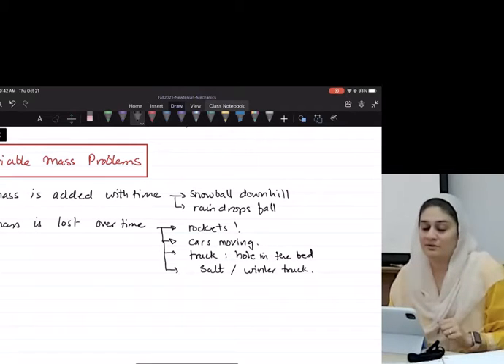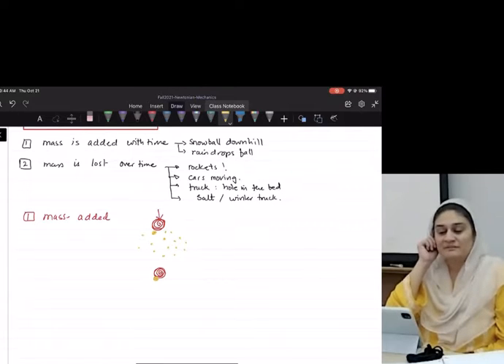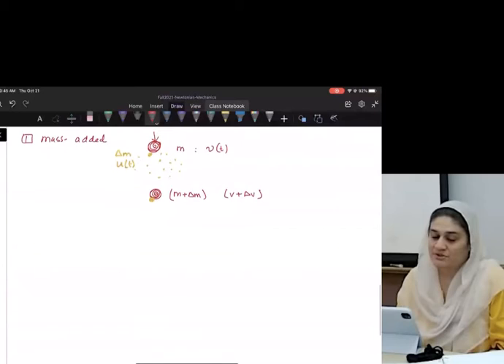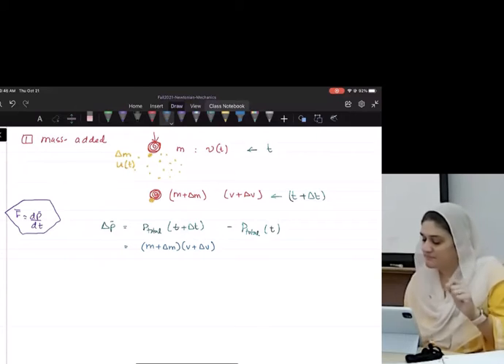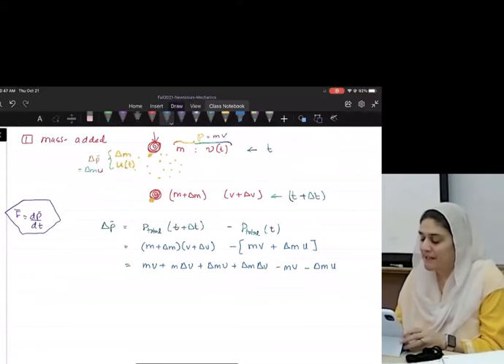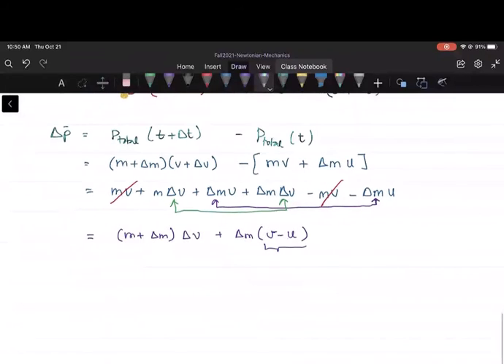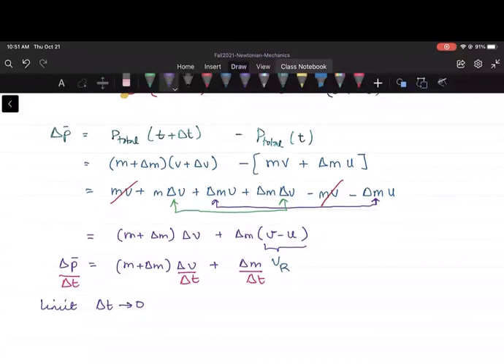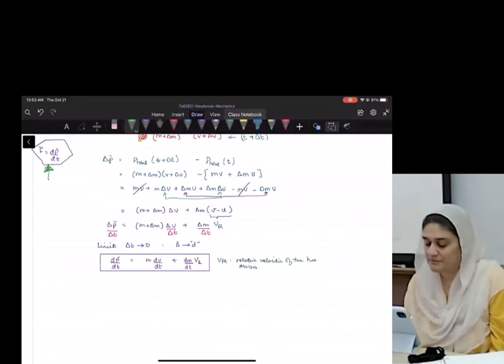Chap 9.4.2 Develop expression for Force in the variable mass situation